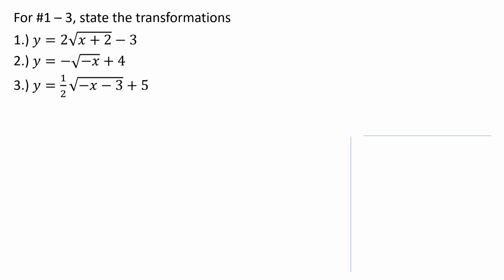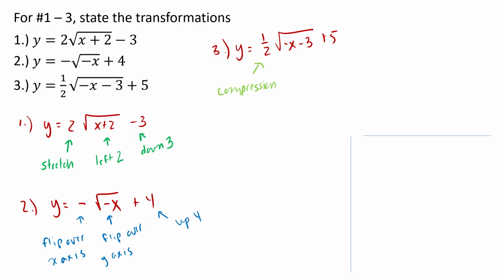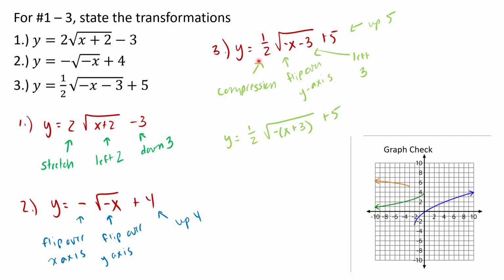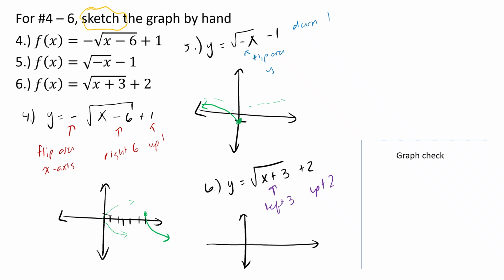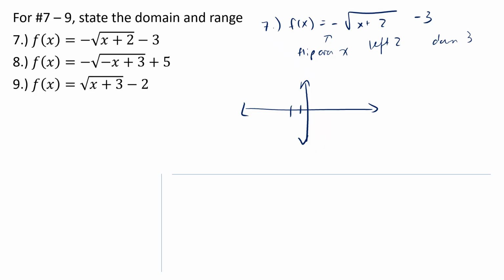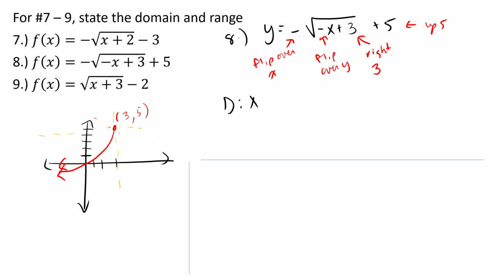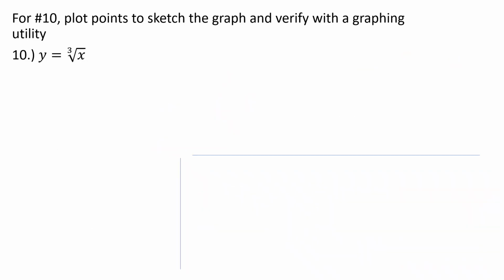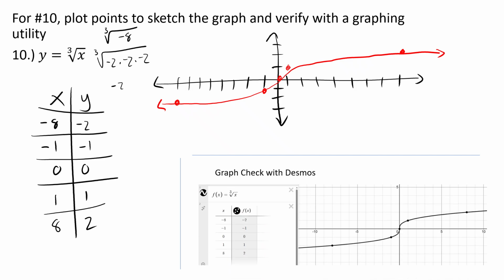Practice Set - Graphs of Radical Functions